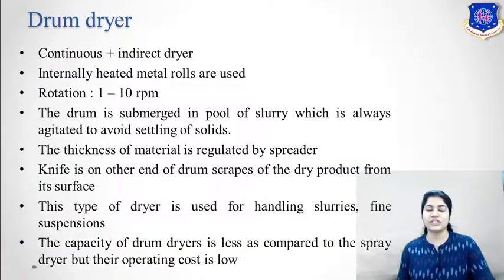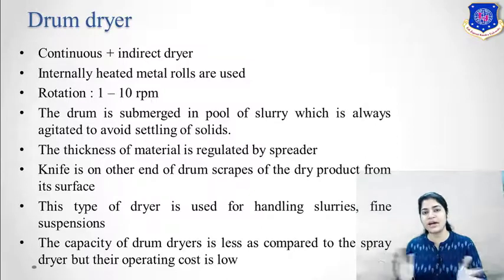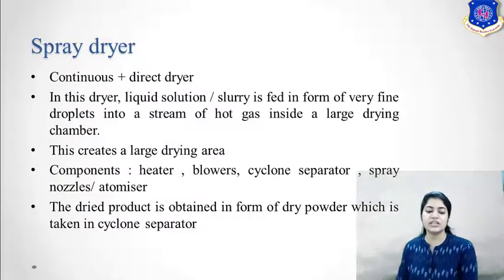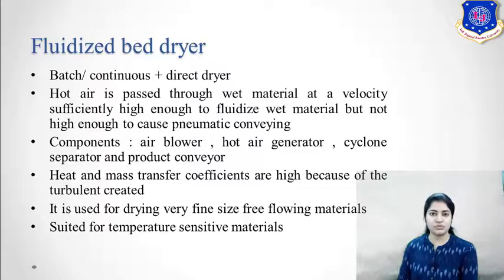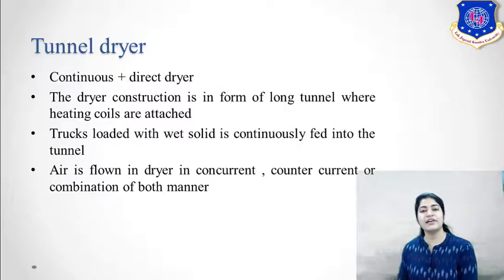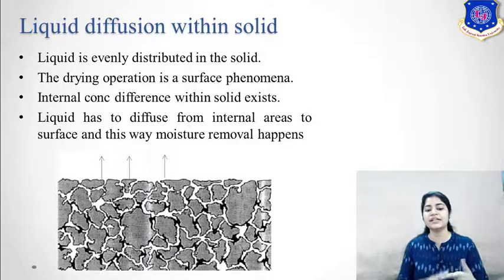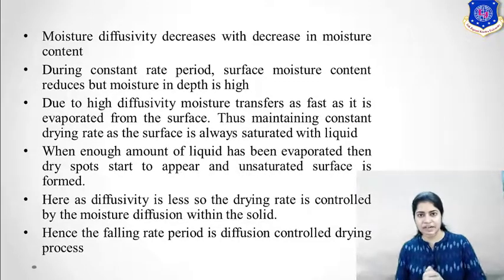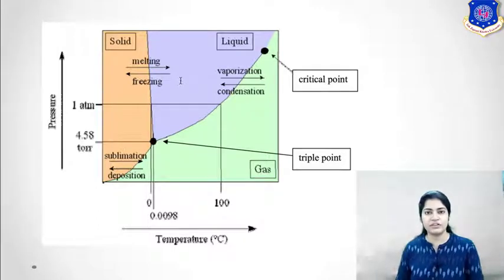MTO lec 28